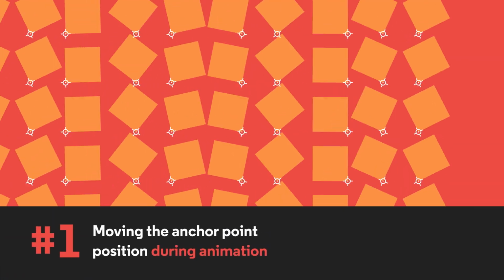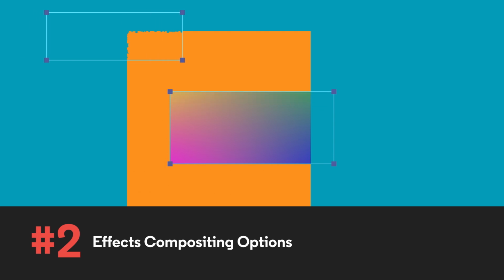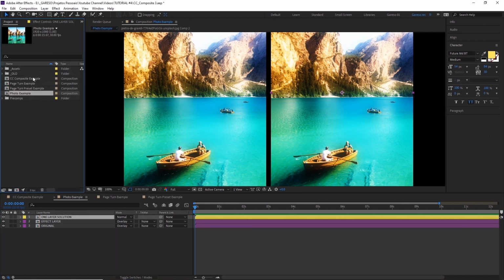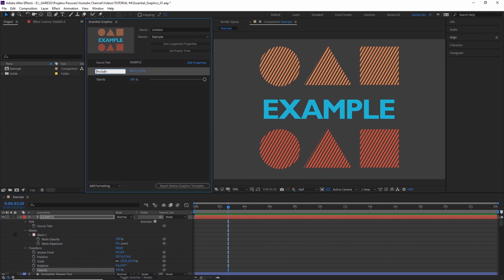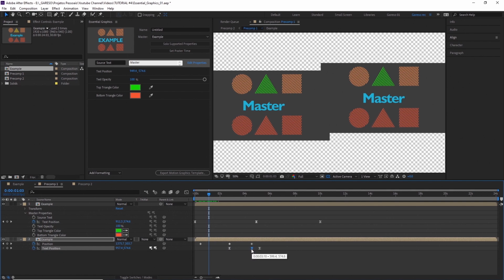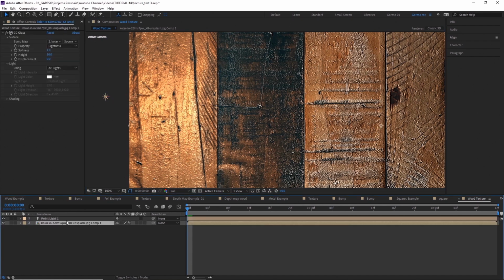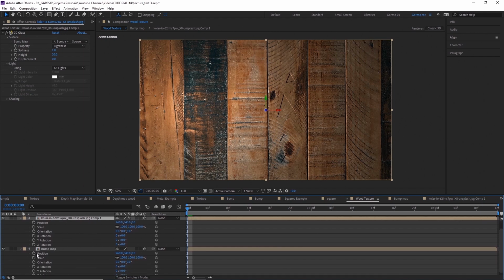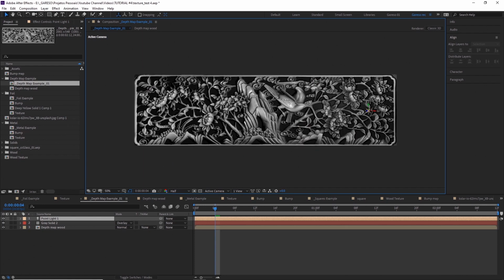TUTORIAL #4: FIVE Life Changing Tips in Ae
The first 500 people who click the link will get 2 free months of Skillshare Premium

5 of my favorite techniques in After Effects that can optimize and change the way you work.

MENTIONS

SOCIAL